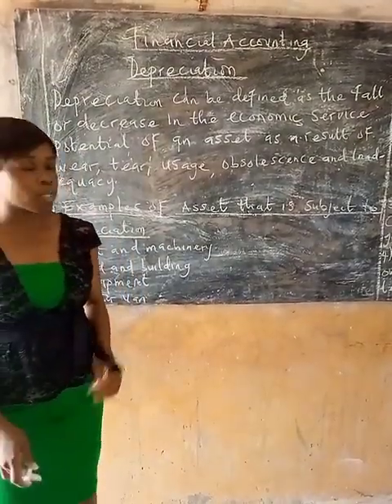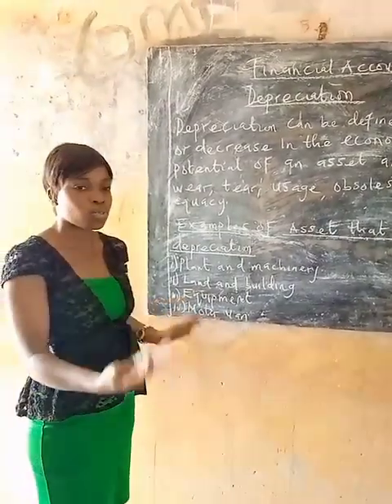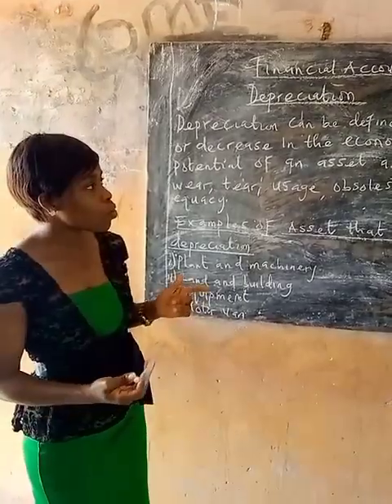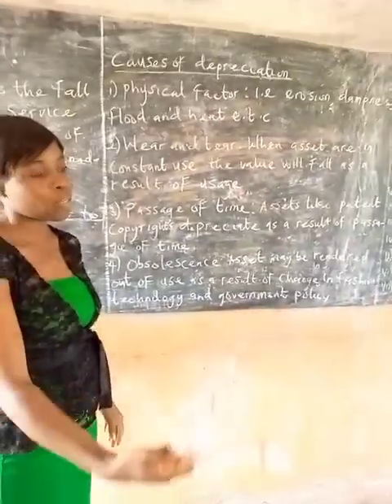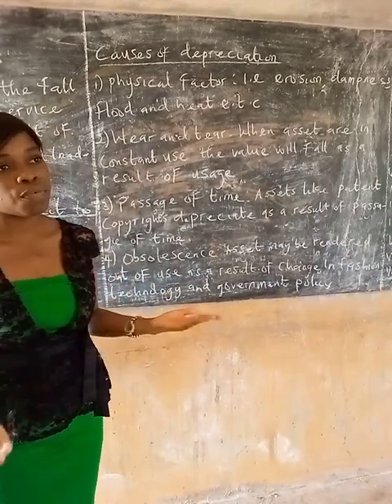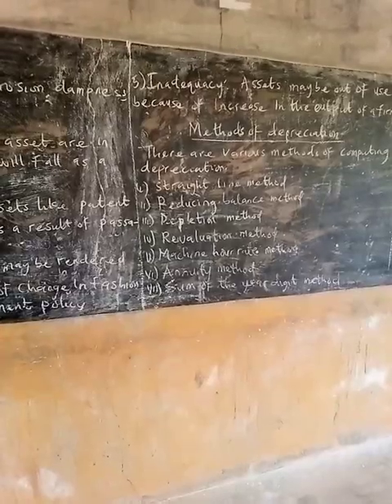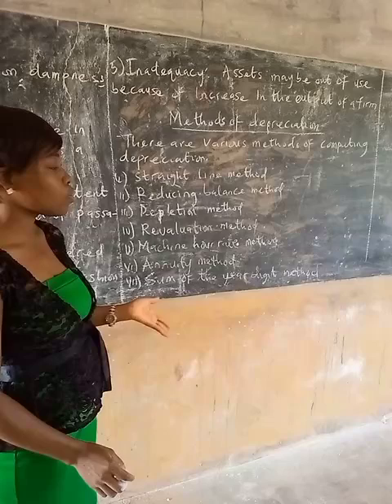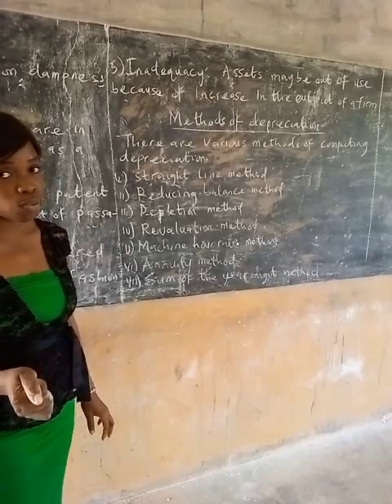Depreciation: meaning, causes and methods